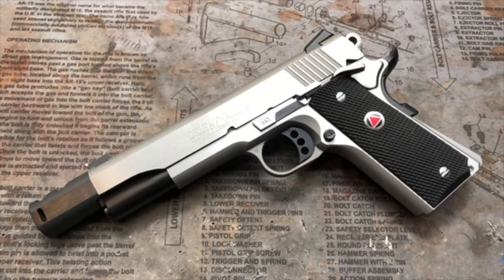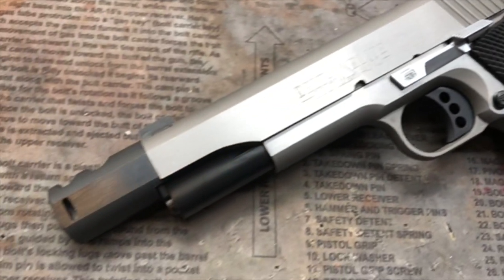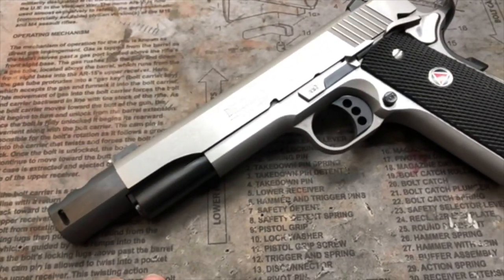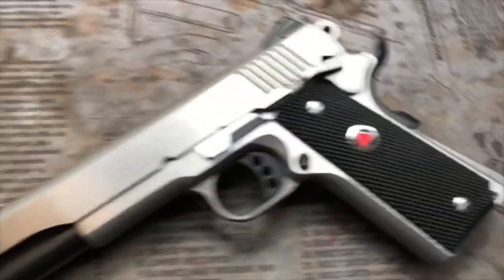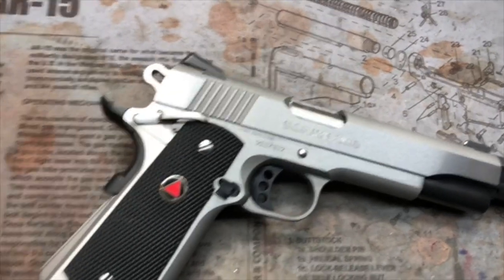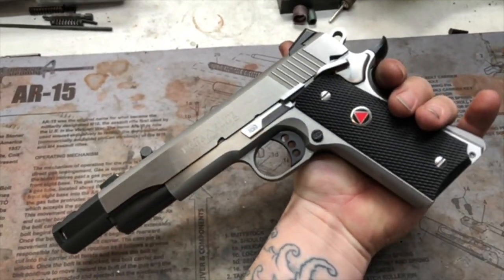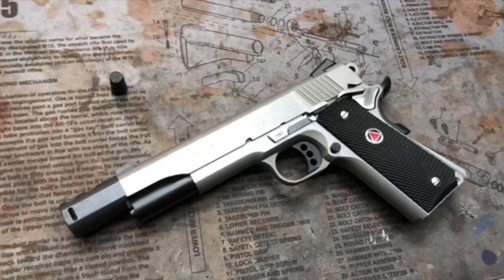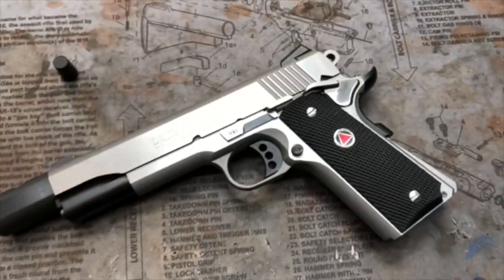Custom Colt Delta Elite 10mm/ Rowland 460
We are a custom gun smithing shop and parts manufacturer operating out of Las Vegas Nevada.
MK3 Firearms
3065 North Rancho Suite 178